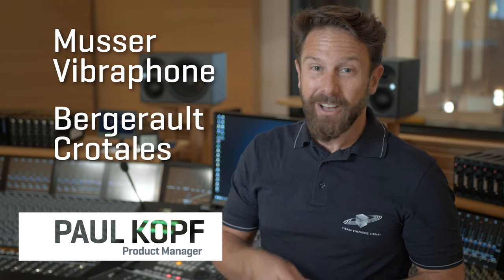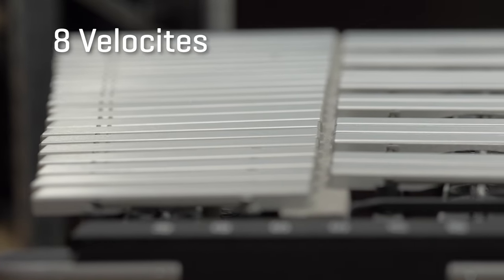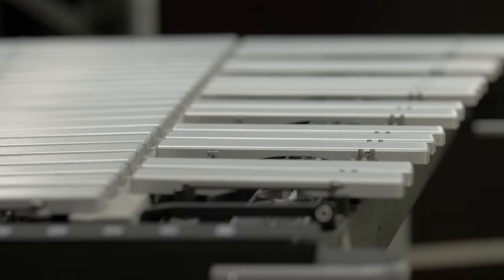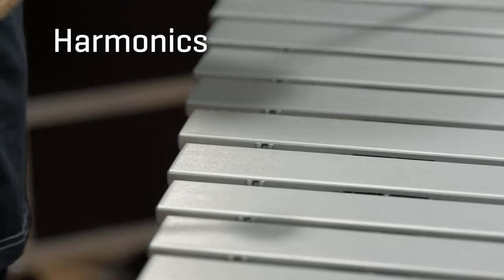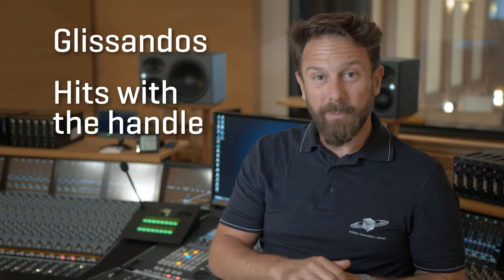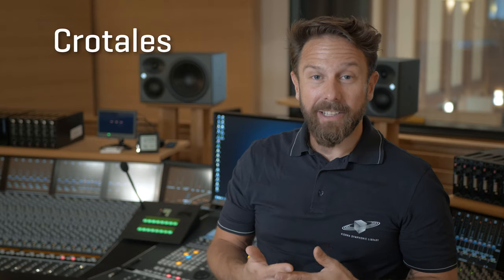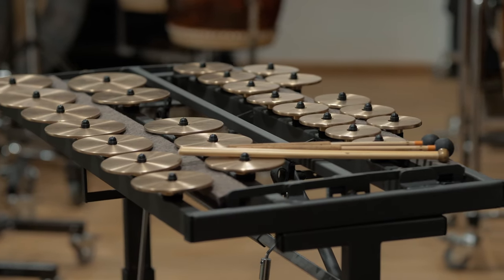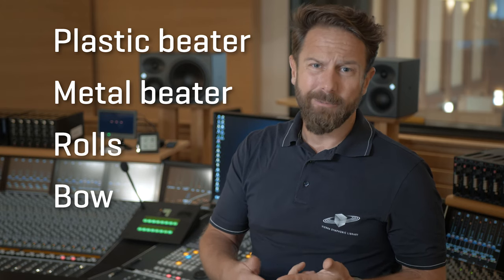Synchron Percussion II - Mallets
Synchron Mallets II is part of the Synchron Percussion II Collection and contains a vibraphone and crotales. Vivid sounds from fascinating instruments, captured with all the beaters, brushes, bows, sizzle chains and superballs we could find

00:00 Intro
00:05 Welcome - Synchron Mallets II
00:12 Musser Vibraphone
00:36 Vibraphone articulations
01:19 Bergerault Crotales
01:29 Crotales example
01:38 Crotales articulations
01:52 Outro & audio demo